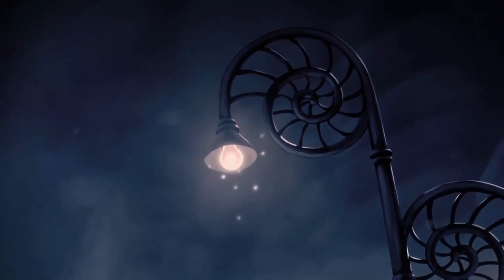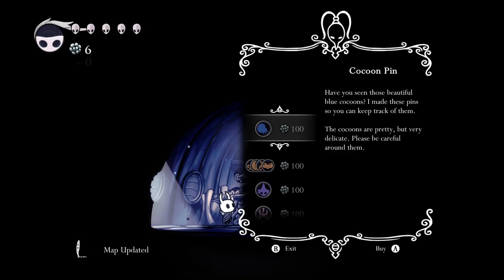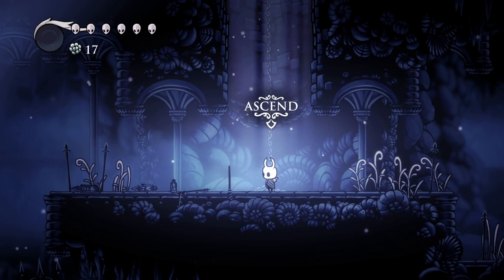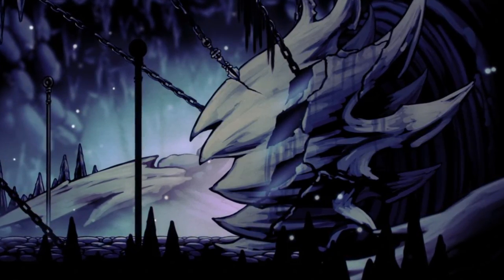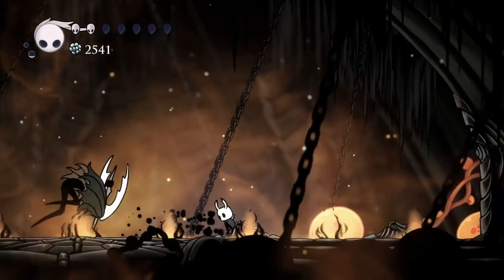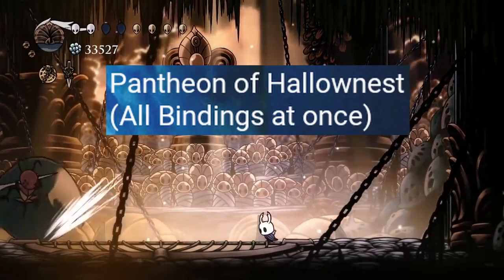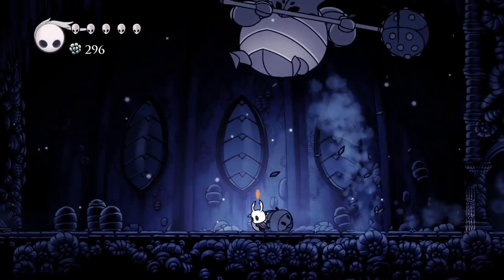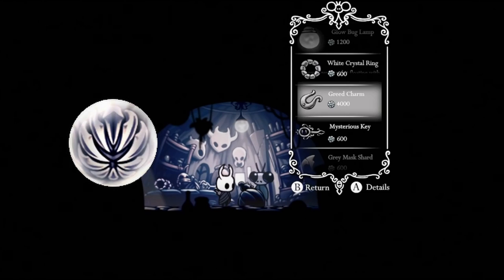The Ultimate Hollow Knight Iceberg Explained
Hollow Knight has amassed a cult following in recent years thanks to its abundance of intriguing lore and masterfully crafted blend of souls-like and platforming gameplay. This iceberg explores some of the lesser known topics surrounding the game's secrets, in-game lore, development, creators, and even the fanbase itself. Join me as I take a deep dive into the Hollow Knight Iceberg!

Music used in order:

0:00 Intro
-Greenpath (Hollow Knight)

1:09 In the Sky
-Enter Hallownest (Hollow Knight)
-Nightmare King (Hollow Knight: The Grimm Troupe)
-Moon Theme (Ducktales)
-False Knight (Hollow Knight)
-Sealed Vessel (Birthplace) (Hollow Knight)

11:54 Tip of the Iceberg
-Firelink Shrine (Dark Souls)
-Fungal Wastes (Hollow Knight)
-Dirtmouth (Hollow Knight)
-Peril (Halo 2)
-Decisive Battle (Hollow Knight)

23:10 Shallow Waters
-Mantis Lords (Hollow Knight)
-City of Tears (Hollow Knight)
-Cave Dungeon (Super Mario 64 DS)
-Eerie Area (Kirby's Return to Dreamland)
-Climbing the Ginso Tree (Ori and the Blind Forest)

35:13 Deep Blue Waves
-Godskin Apostle (Elden Ring)
-Peace Given by Darkness (Trails in the Sky FC)
-Resting Grounds (Hollow Knight)
-Kingdom's Edge (Hollow Knight)
-Green Yards (Pikmin 2)
-Ornstein & Smough (Dark Souls)

48:02 Dark Waters
-Lower Brinstar (Underground Depths) (Super Metroid)
-Broken Vessel (Hollow Knight)
-Queen's Gardens (Hollow Knight)
-Waterfall (Undertale)
-Neon Laboratory (Kirby Planet Robobot)
-Forest Frenzy (OMORI)

1:00:41 The Depths
-Frontier Cavern (Pikmin 2)
-Mystic Cave Zone (Sonic the Hedgehog 2)
-Another Medium (Undertale)

 1:07:59 Abyss
-Soul Sanctum (Hollow Knight)
-Heartless Surprise Attack (Trails in the Sky SC)
-Beast Clergyman (Elden Ring)

 1:15:42 VOIDHEART
-Sinking (OMORI)
-The Hidden True Form (Trails in the Sky SC)
-No Eyes (Hollow Knight)
-Radiance (Hollow Knight)

1:23:47 Outro
-Hollow Knight (Hollow Knight)

Additional Gameplay Credits:

Various Hollow Knight Gameplay clips: Relyea, Astoroth, Mossbag & Playframe
Grimm Troupe Banishment: Off Frame Games
Menderbug kill/diary and Ancient Nailsmith: The Embraced One
Parry clips: PrizMatex
Hollow Point Mod: BornLosersGaming
Grubfather's Secret: TimeBetweenTheLines
Land of Storms: I spilled my coffe on keyboard
Pantheon of Hallownest All Bindings - CrankyTemplar
Forgotten Crossroads Beta - MrIwont4get & KeinZantezuken
Marissa/Poggy Thorax - Game Collectibles
Tuner Memory - Auros
Grimmchild vs Millibelle - LightOfTheMoon